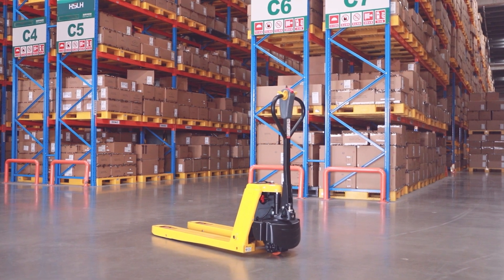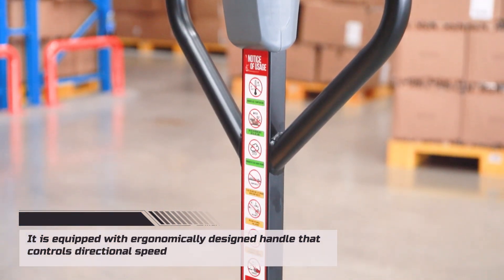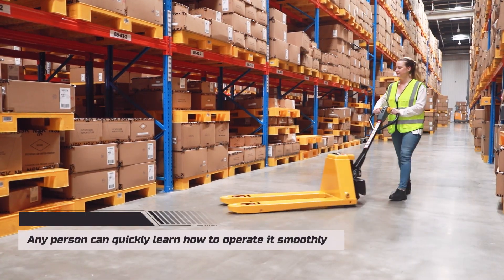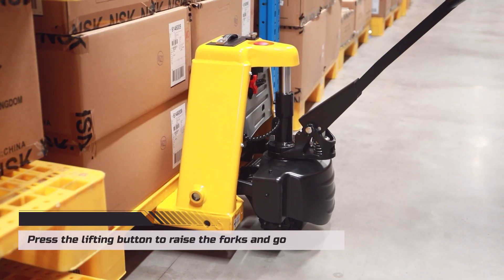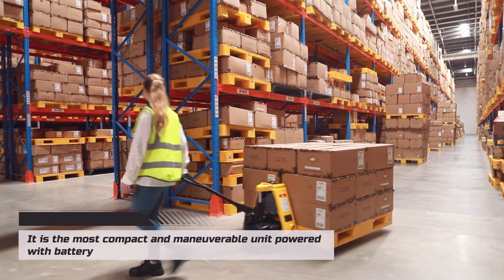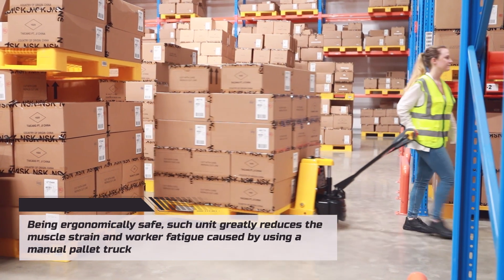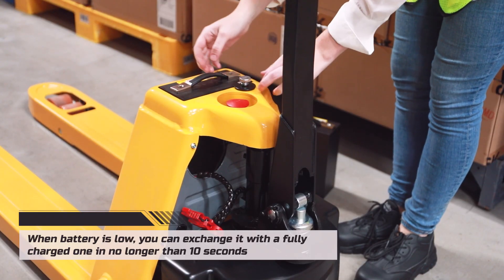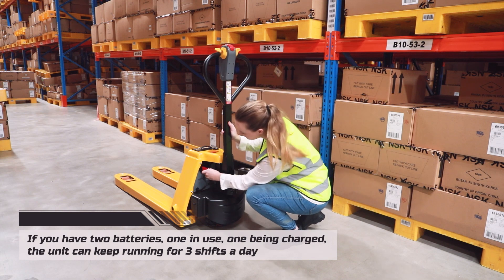Smart Lithium Ion Electric Pallet Truck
Smart size, light weight, efficient, Lithium battery, Brushless drive motor, Turtle speed, Up-right drive, Error code display, built to WORK 24-hour.